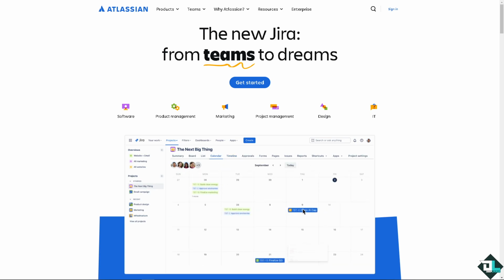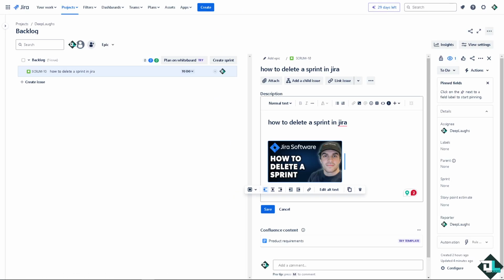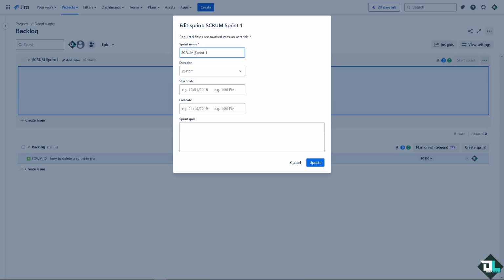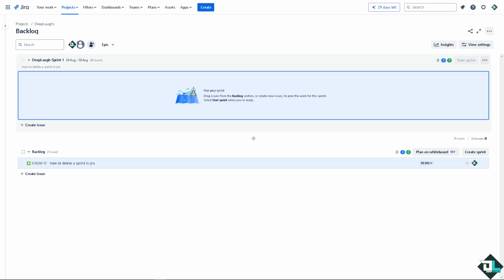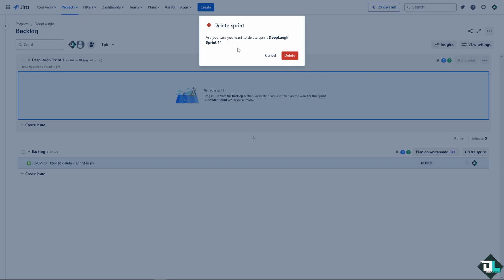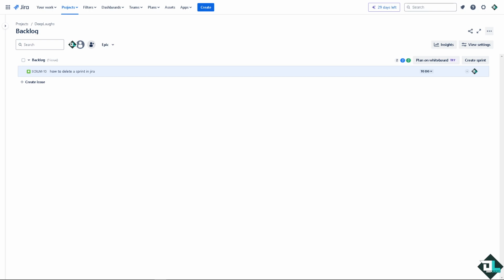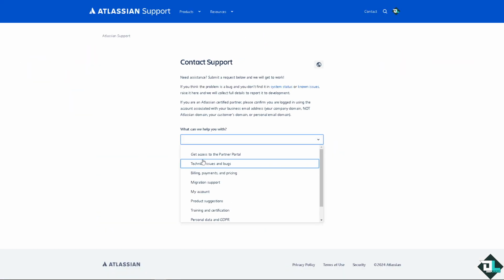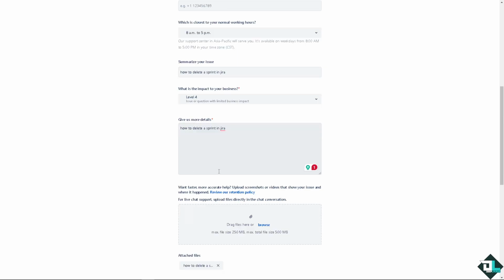How to Delete a Sprint in Jira (Full 2024 Guide)